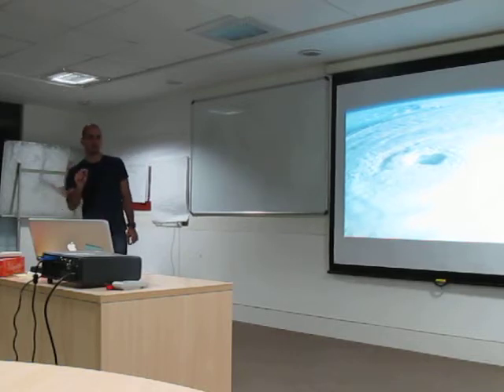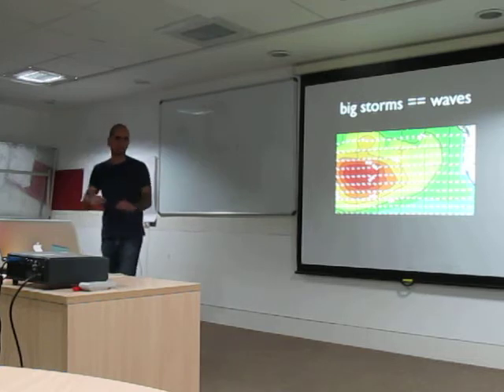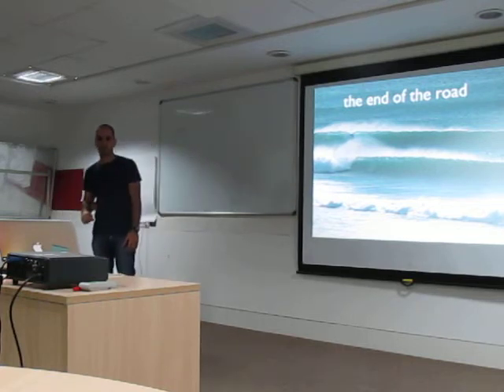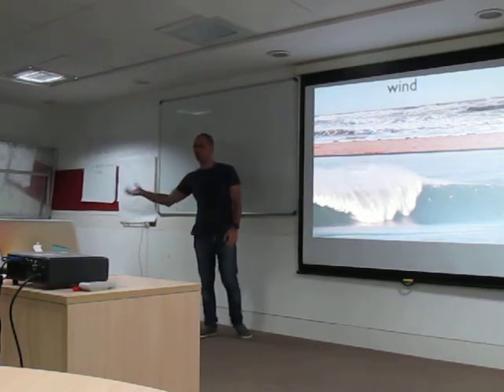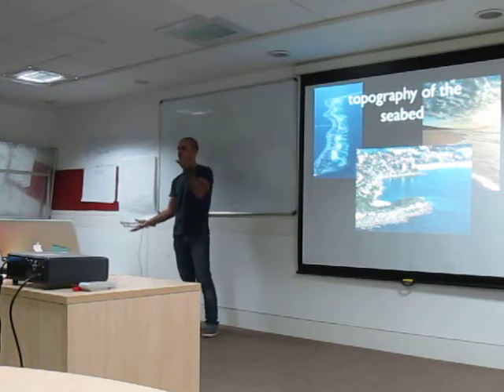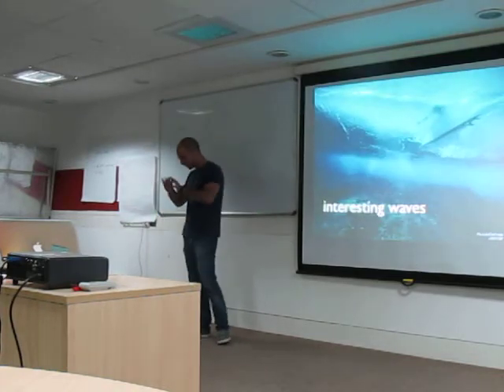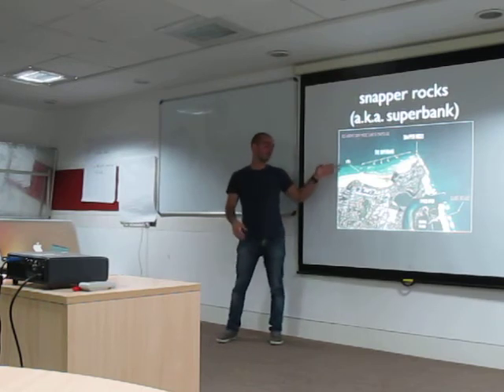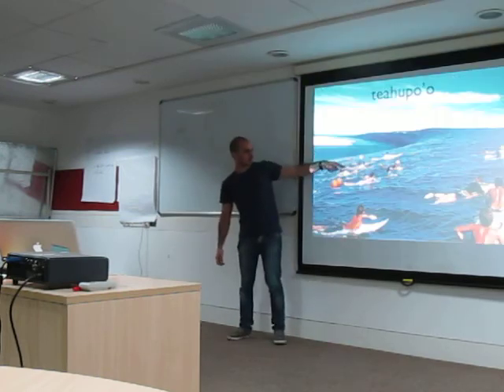Pecha Kucha - Fabio (TWU 22): Waves